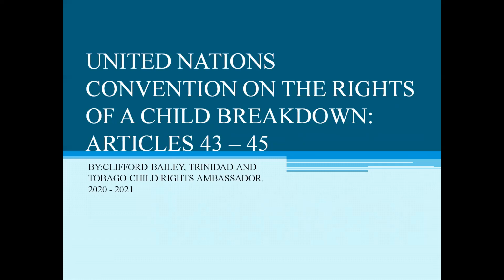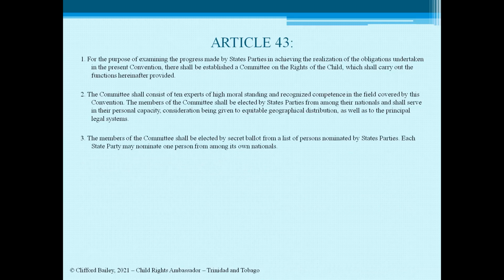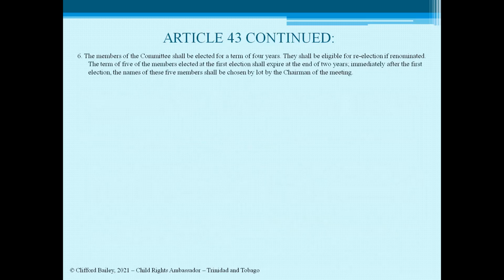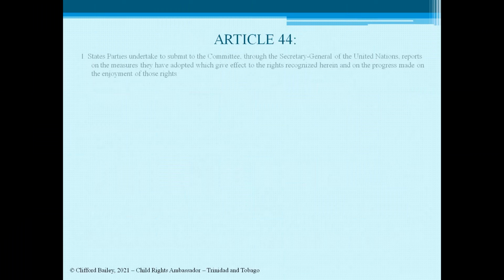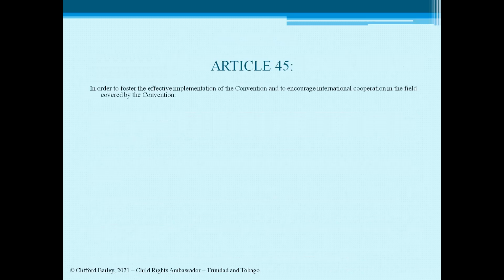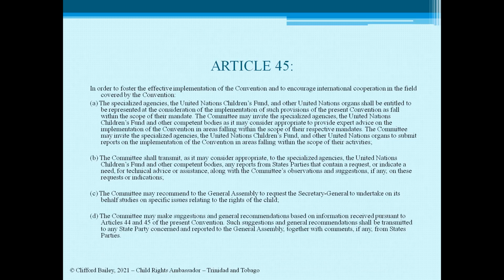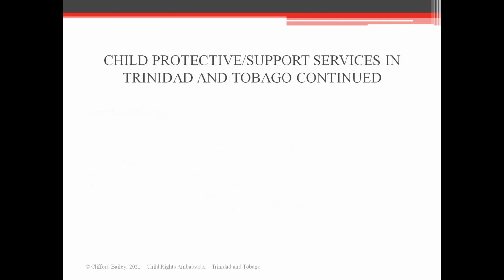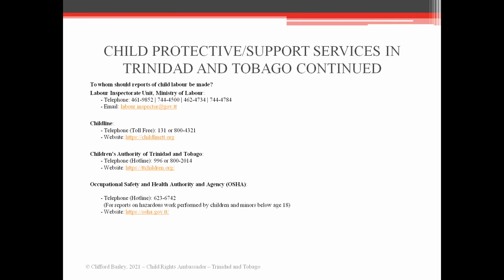UNCRC Articles 43 - 45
This video contains information concerning The United Nations Convention on the Rights of the Child.
The information used has been properly cited, and credit has been given to the photographers of the images used in this video